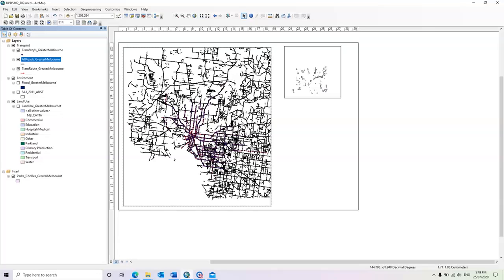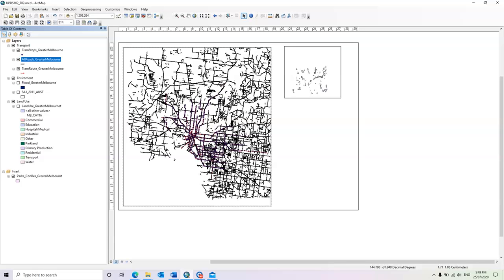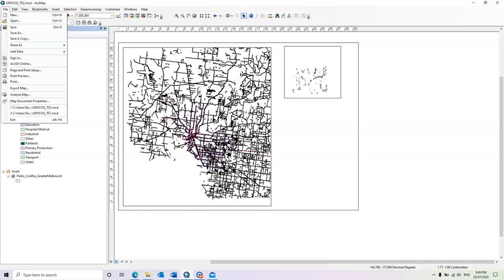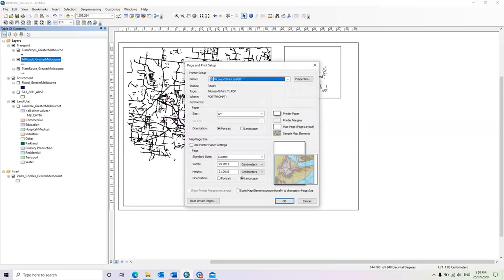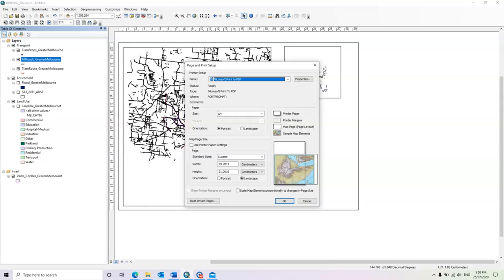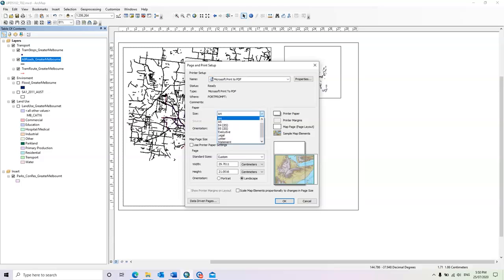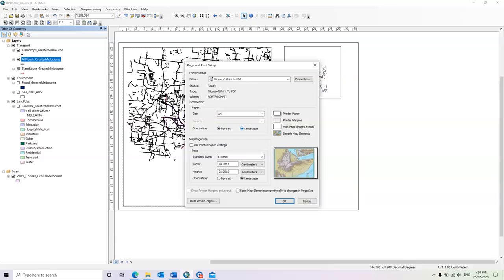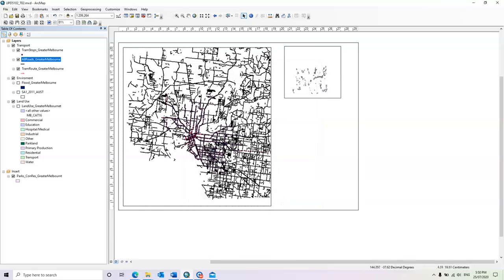Week01 S02 9 Page and print setup